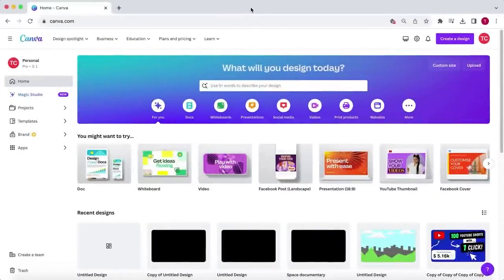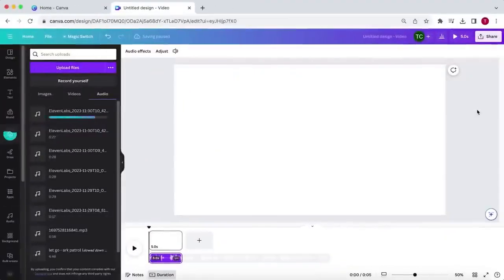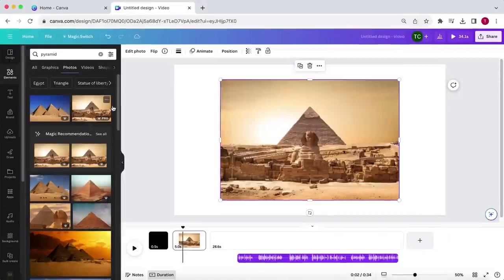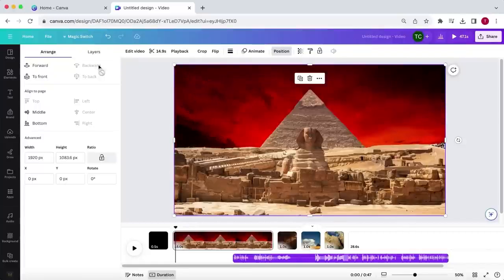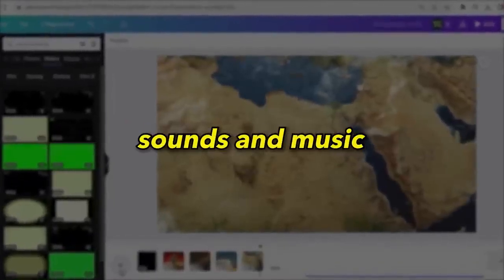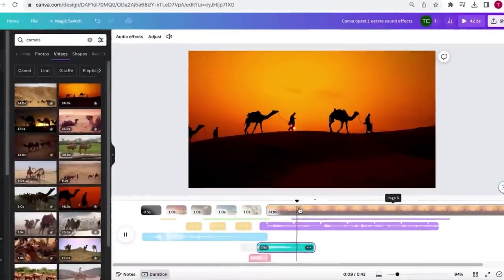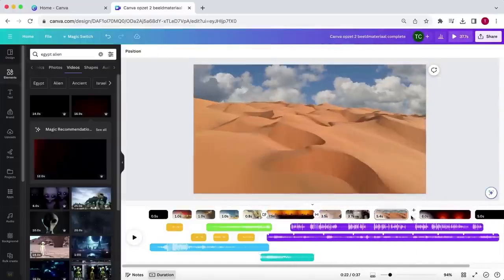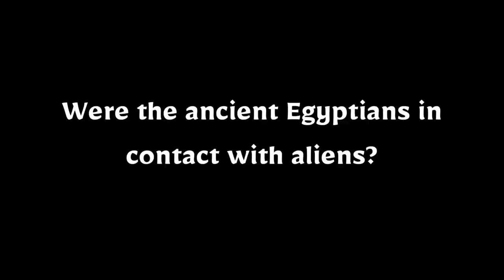How to Make Faceless Videos in Canva EXTREMELY POWERFUL